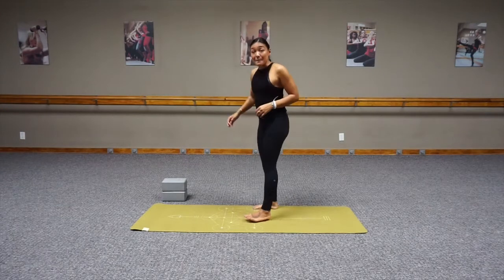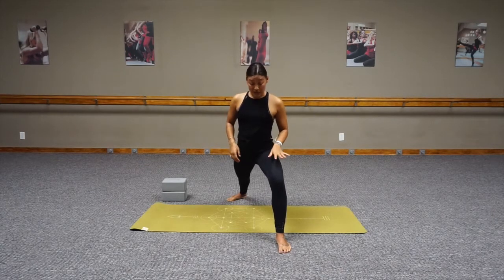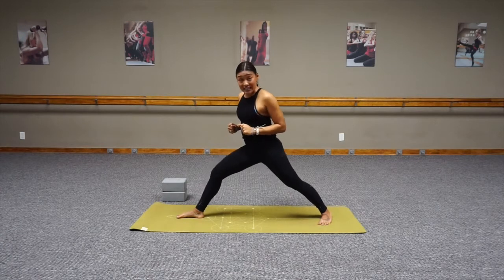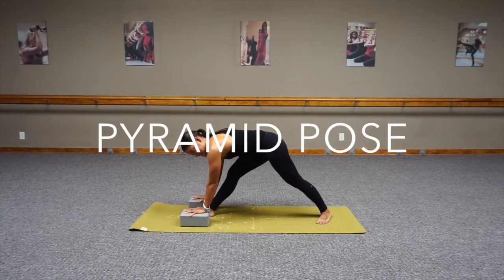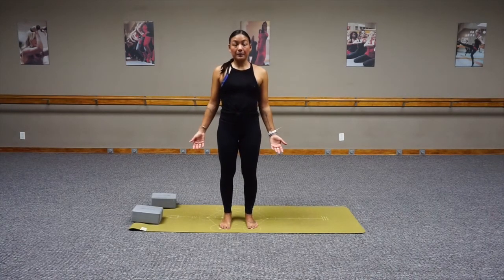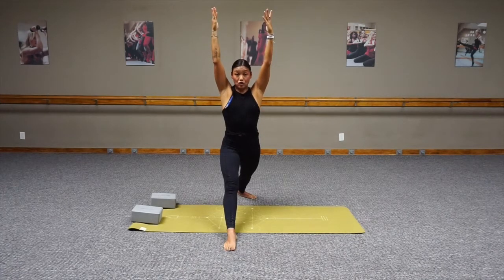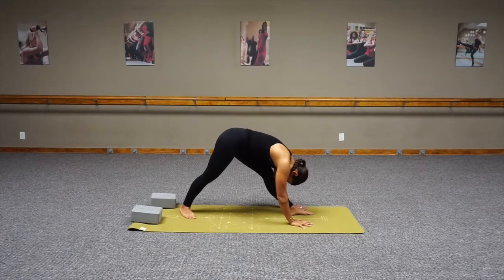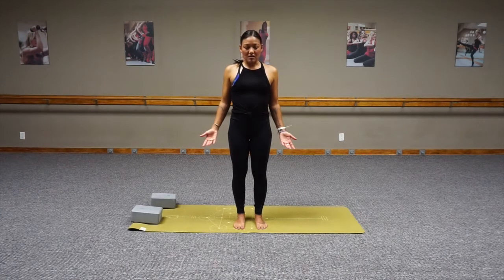DAY 15: LEARN THE PROPER WAY TO DO WARRIOR 1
Hey Yogi's! In this video I break down Warrior 1, Pyramid and Revolved Triangle pose. Roll out your mat and let's practice! ~Namaste, Nikki